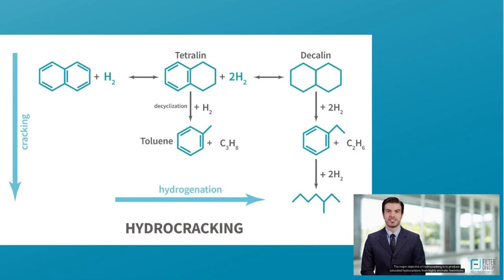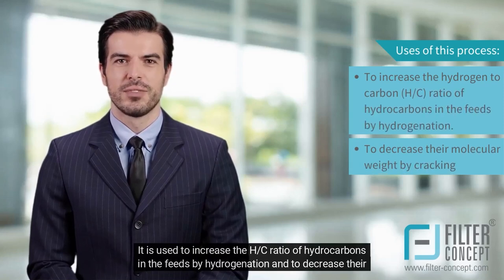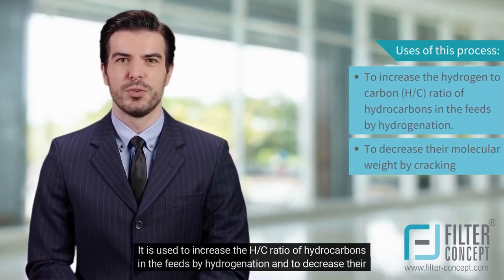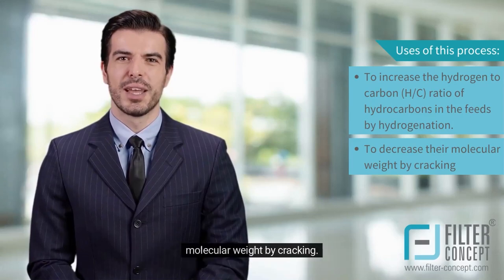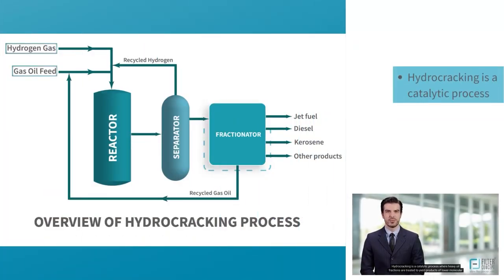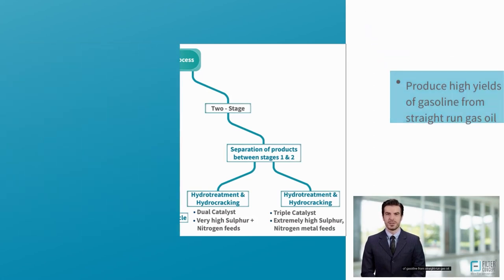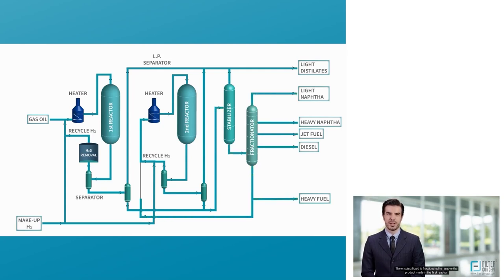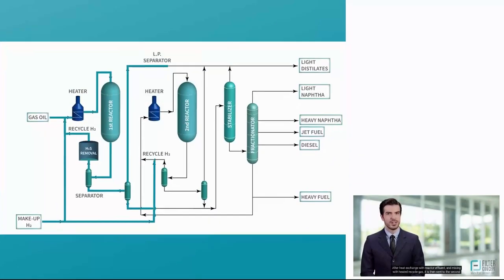𝐄𝐩𝐢𝐬𝐨𝐝𝐞 - 𝟖: 𝐇𝐲𝐝𝐫𝐨𝐜𝐫𝐚𝐜𝐤𝐢𝐧𝐠 (𝐎𝐢𝐥 & 𝐆𝐚𝐬 𝐈𝐧𝐝𝐮𝐬𝐭𝐫𝐲)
In 𝐄𝐩𝐢𝐬𝐨𝐝𝐞 𝟖 of the series 𝐅𝐢𝐥𝐭𝐞𝐫 𝐒𝐨𝐥𝐮𝐭𝐢𝐨𝐧 𝐛𝐲 𝐅𝐢𝐥𝐭𝐞𝐫 𝐂𝐨𝐧𝐜𝐞𝐩𝐭, the 𝐡𝐲𝐝𝐫𝐨𝐜𝐫𝐚𝐜𝐤𝐢𝐧𝐠 process will be discussed along with its description, its application, the challenges faced by industries and the required 𝐬𝐨𝐥𝐮𝐭𝐢𝐨𝐧𝐬 to fix the same.

►𝐓𝐢𝐦𝐞𝐬𝐭𝐚𝐦𝐩𝐬:

Introduction: 00:00:00
The Topic of Discussion: 00:00:34
Hydrocracking Process: 00:00:44
Hydrocracking Process; In Detail: 00:01:23
Use Of This Process: 00:02:03
Single-Double Stage Process: 00:02:51
Hydrocracking Unit: 00:03:21
Operational Problems & Solutions: 00:03:51
Contact us: 00:04:28